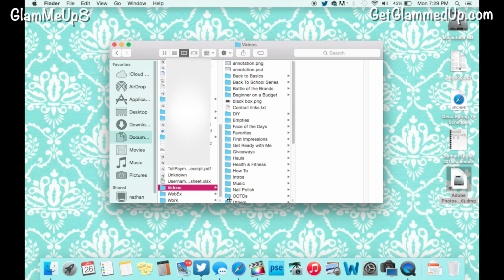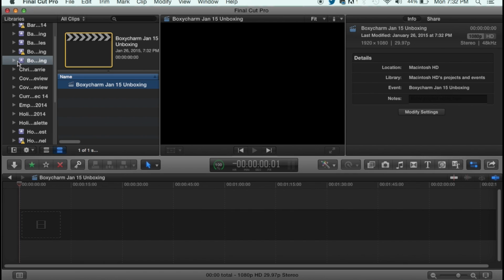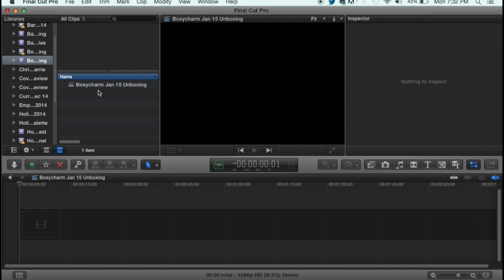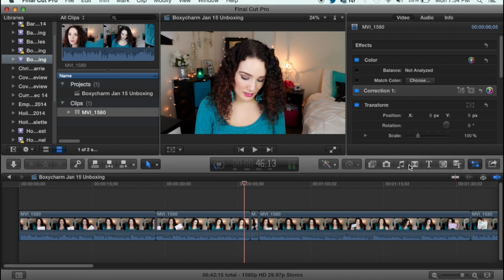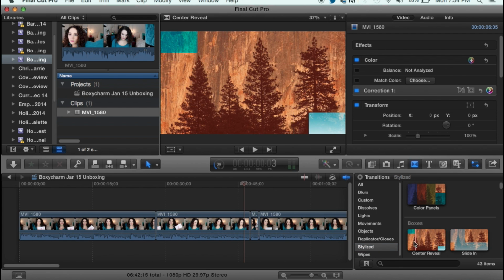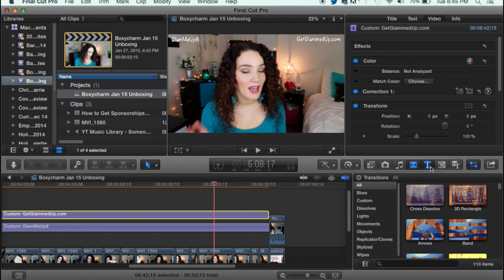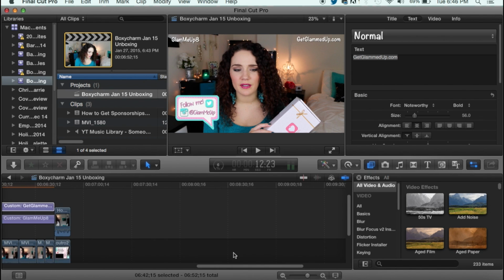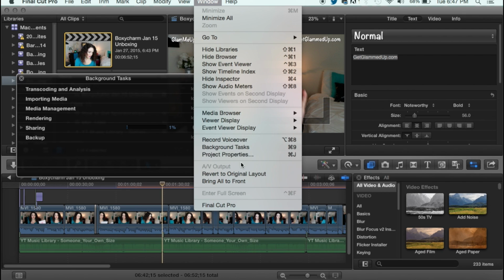How I Edit My Videos - Simplified for Beginners + Fun Extras!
If you do not own a Mac and would like an affordable good editing program, I would recommend Cyberlink Power Director. I used to use it and loved it!

Checkout the full YouTube advice series for videos on topics such as starting a channel, making money on YouTube, getting sponsorships, etc

Don't forget to leave your questions for my Q&A video!

♥ My teeth whitening kit **Use code "kit24" to get it for only $25 (regular $99)

CAMERA: Filmed withCanon 70D 18-135 STM lens kit